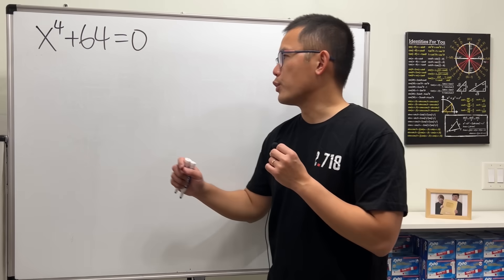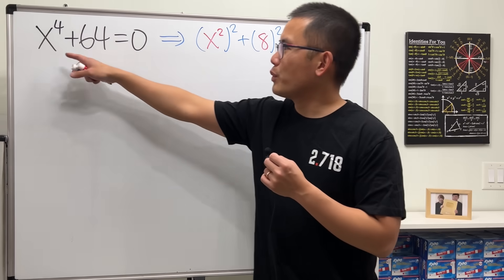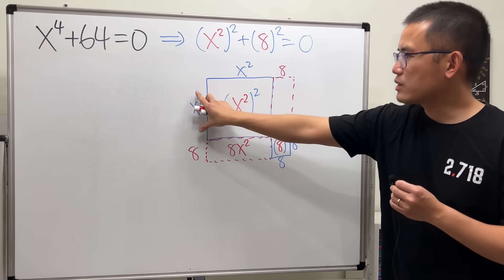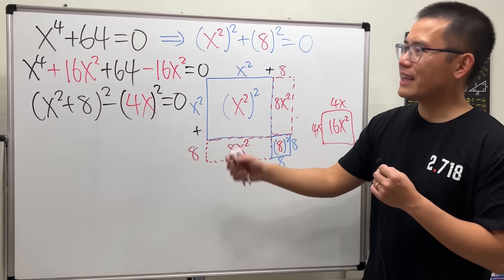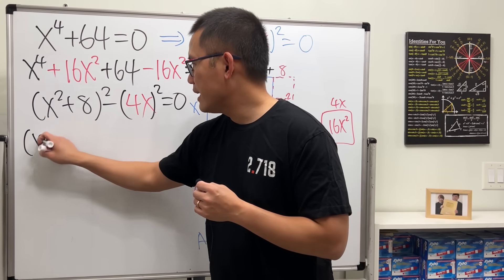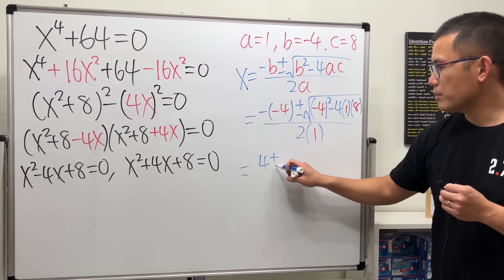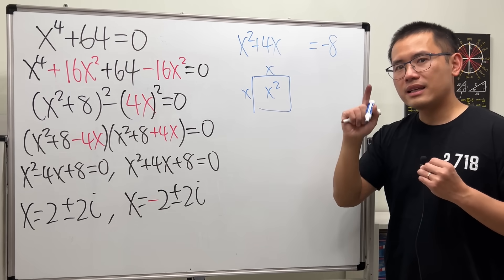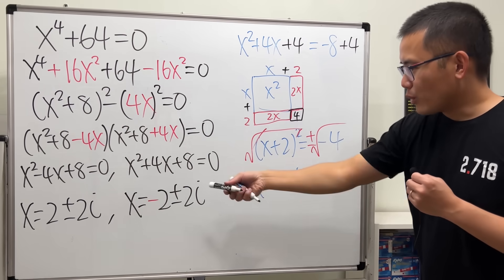Can we NOT solve x^4+64=0 like this?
Learn how to solve x^4+64=0 by factoring! Yes, you can actually x^4+64 by using the sum of two squares and the difference of two squares. Then we will get two quadratic equations, which I will show you both completing the square method and the quadratic formula to solve the quadratic formula and get the complex solutions.